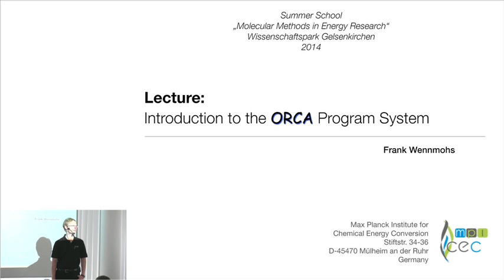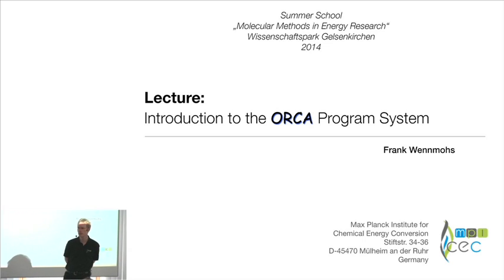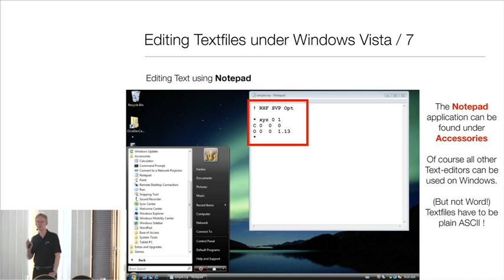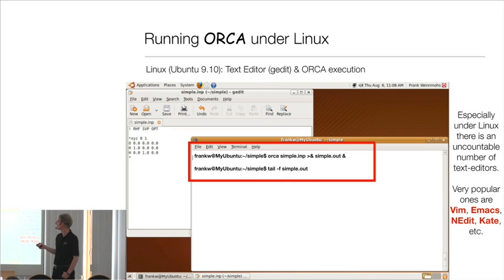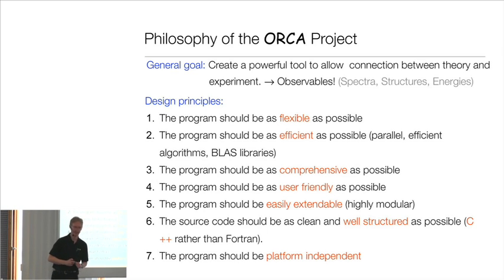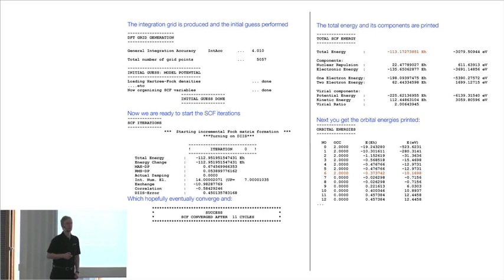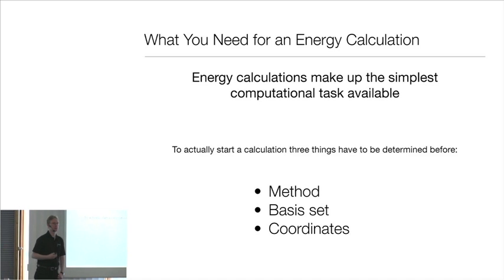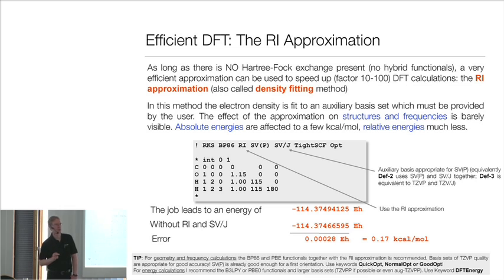Introduction to the ORCA program system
In this lecture at the 2014 summer school at the Max Planck Institute for Chemical Energy Conversion Frank Wennmohs introduces ORCA. He describes the installation, first calculation, and how to analyze
the results. In addition, he provides useful calculation advice.